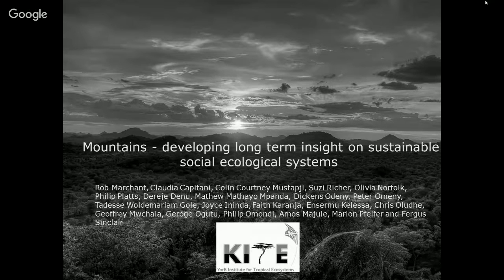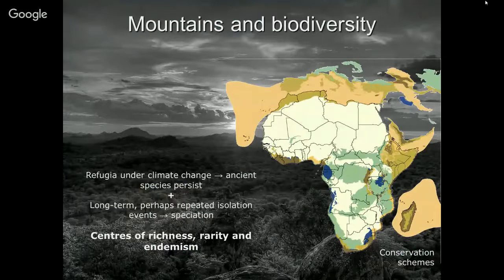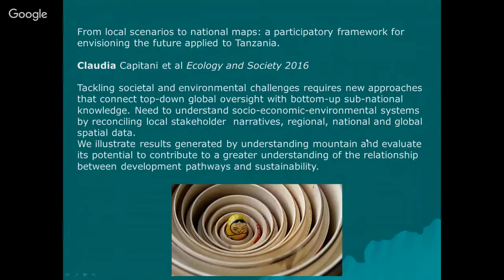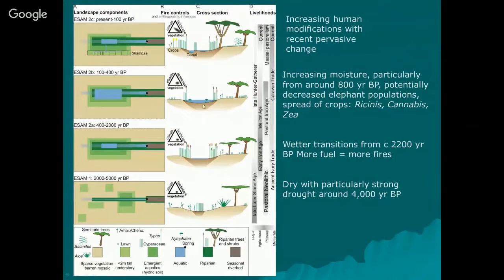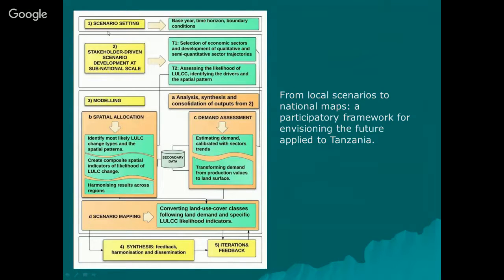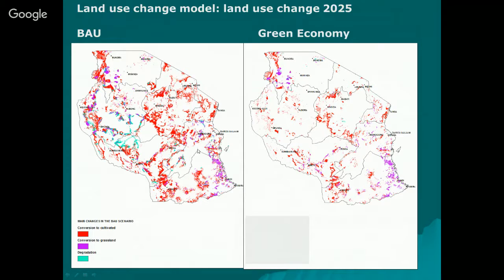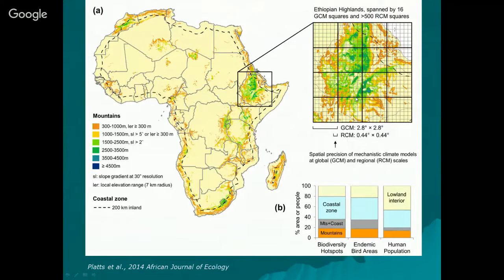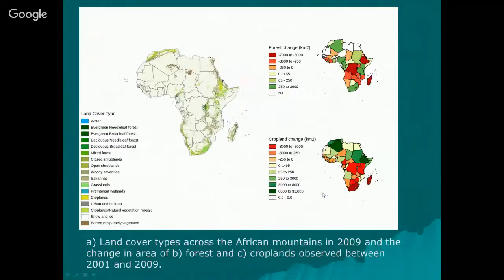Mountains - developing long term insight on sustainable social ecological systems (Rob Marchant)